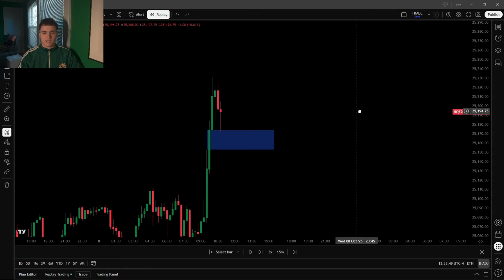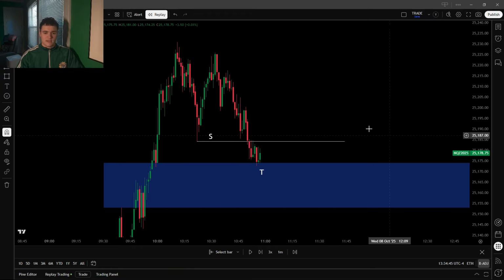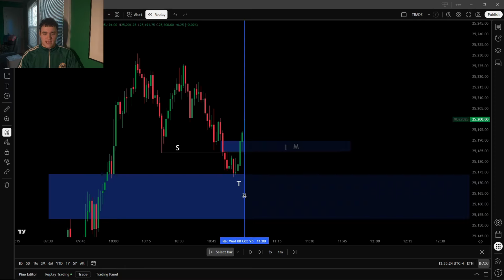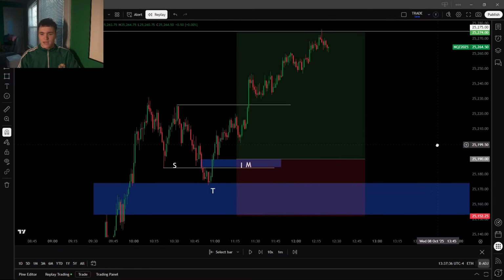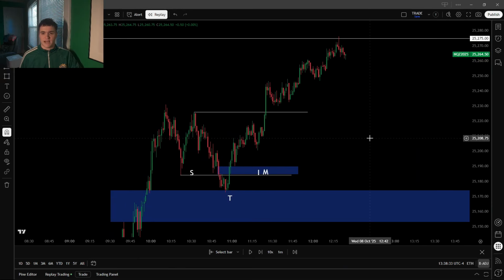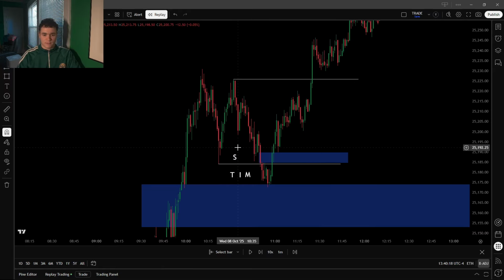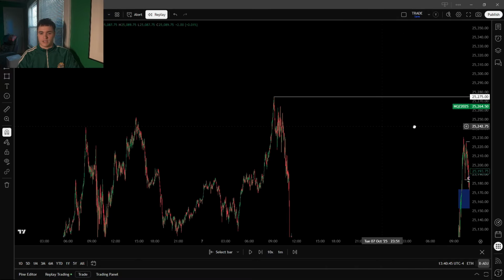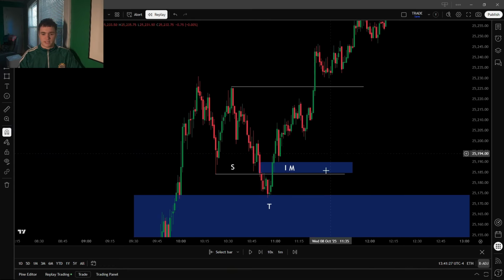The EASIEST Trade I Have EVER Taken ($NQ Long SNIPE)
FREE Discord linked in bio

This was hands down the easiest trade I’ve ever taken on $NQ. A perfect STIM setup, Sweep, Tap, Inversion, Momentum. I’ll break down exactly how I identified the setup, managed the trade, and executed with sniper accuracy. If you trade using ICT concepts or smart money, this is the type of setup you don’t want to miss. Perfect example of patience, structure, and momentum confirmation.

00:00 Intro
00:30 Premarket Prep/Bias
01:50 Entry/Model
06:50 STIM Model
10:33 FREE Discord